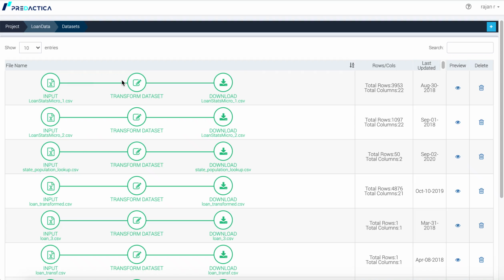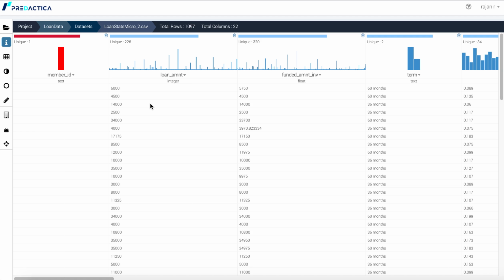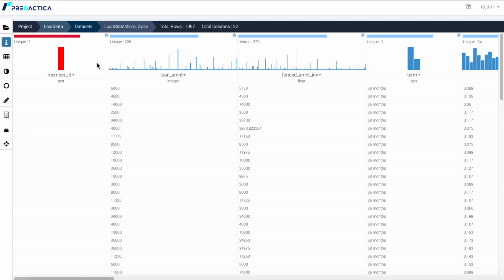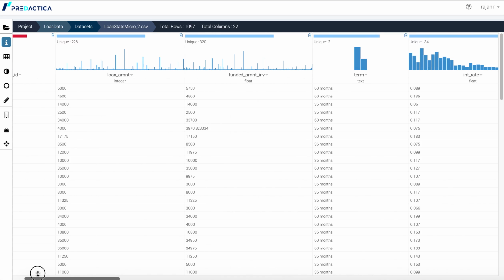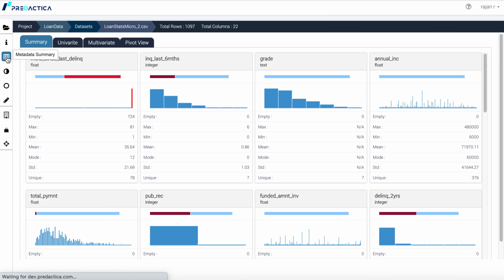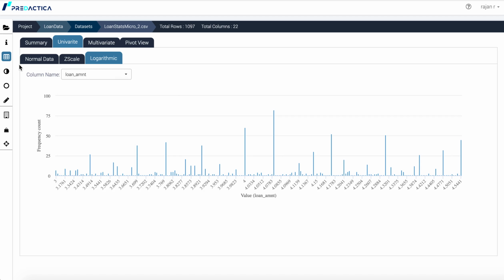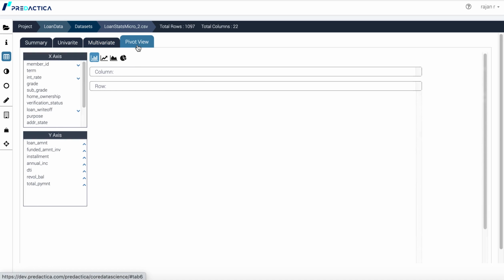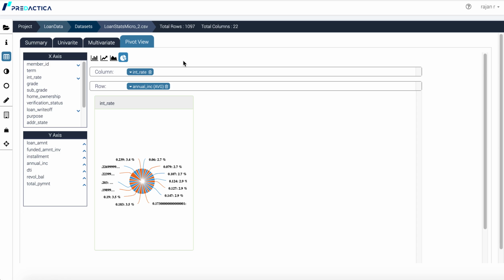Chap3 DataExploration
Data Exploration using Predactica's ML Studio portal.